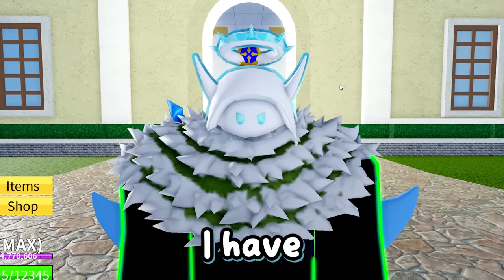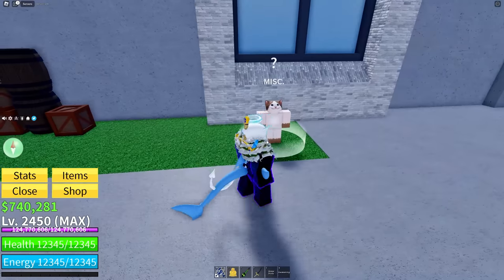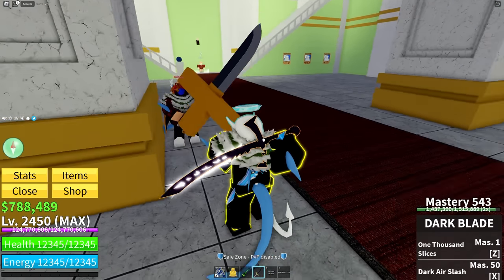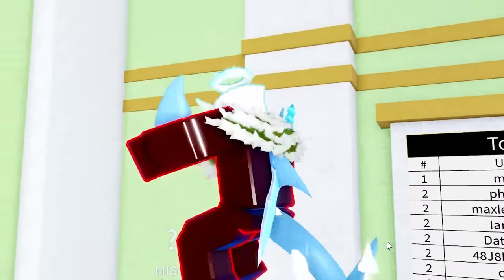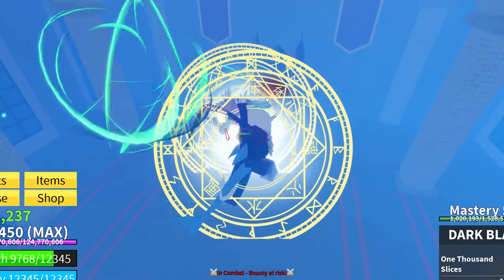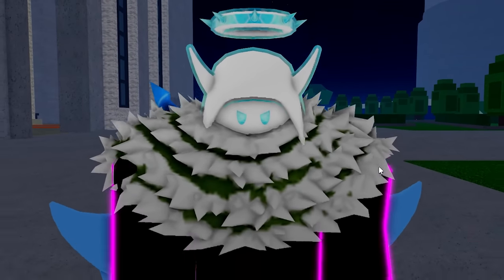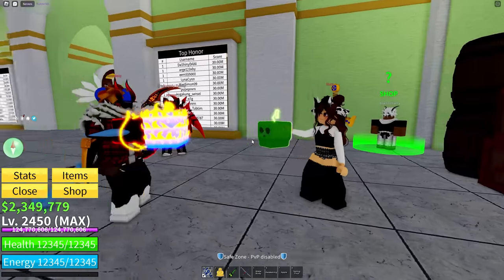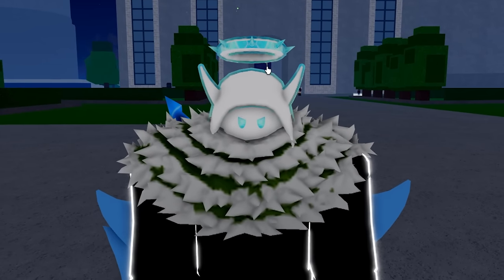Unlocking The RAREST Sword In Blox Fruits For 24 HOURS...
This is the RAREST sword to me because I DONT have it! But watch the whole video and comment your favorite part!